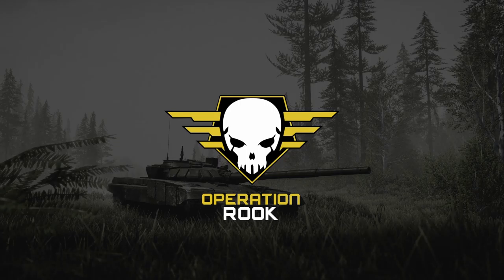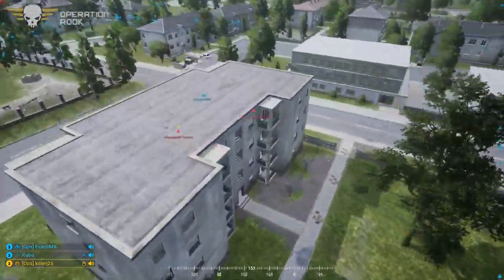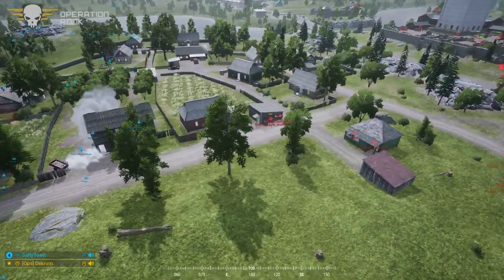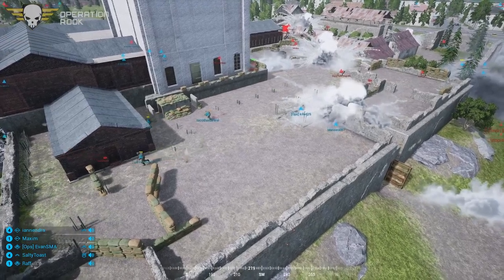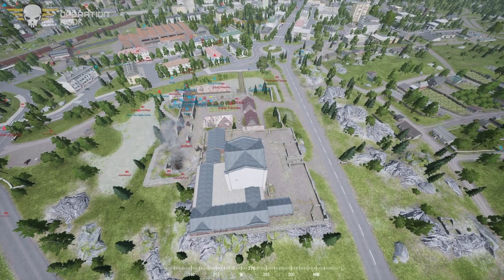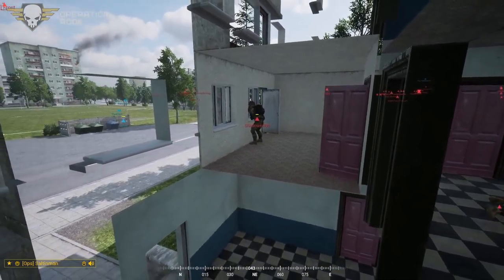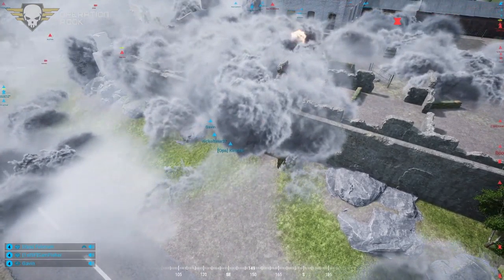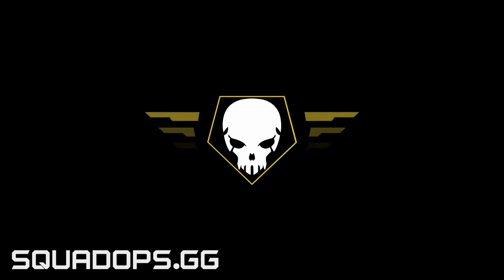SquadOps | 1 Life Operation: Operation ROOK 07-08-2021 w/ killermantime